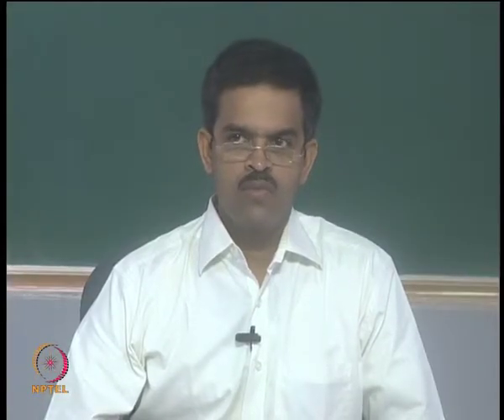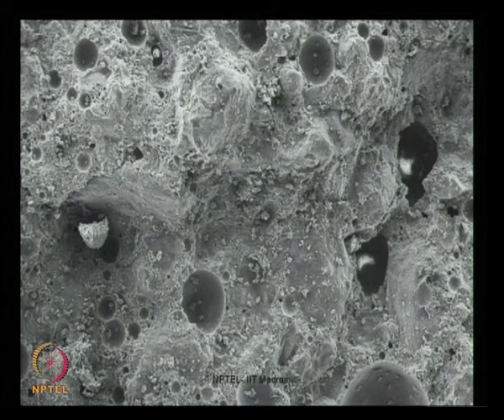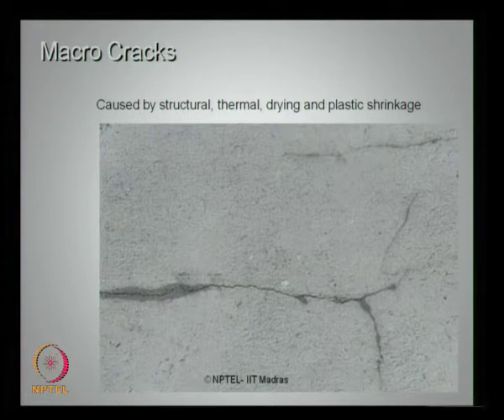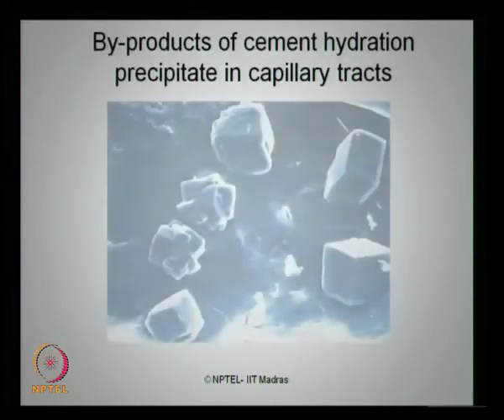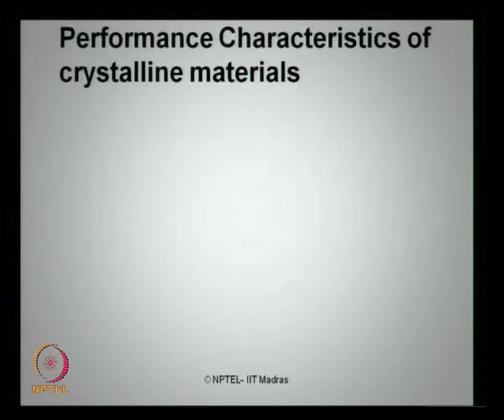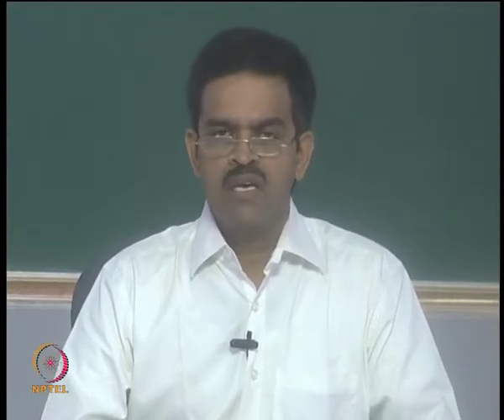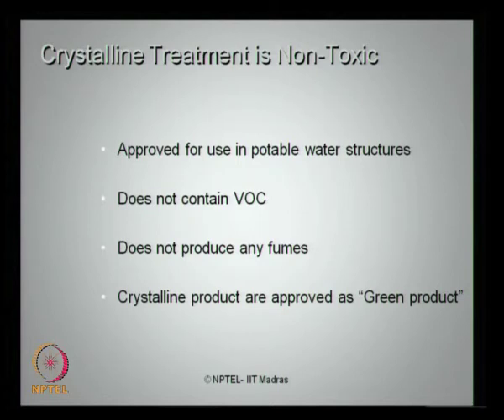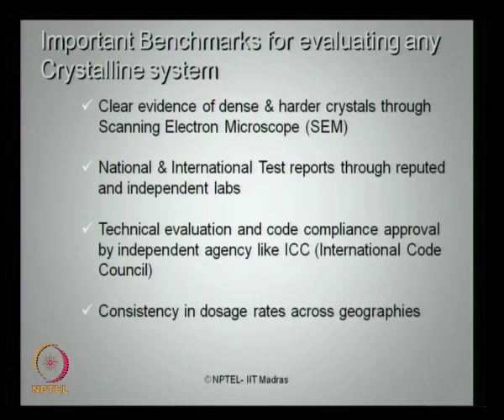Mod-03 Lec-05 Repair materials for marine structures